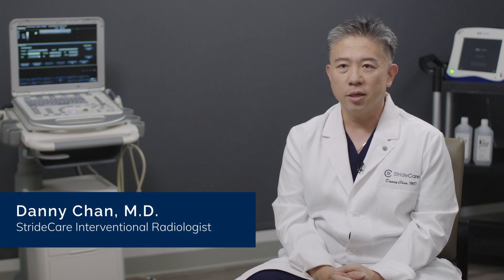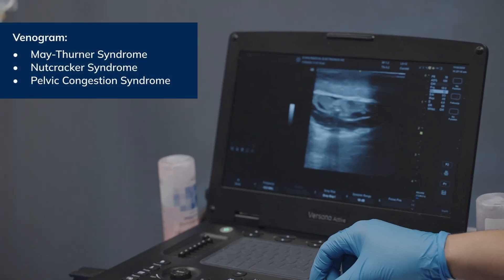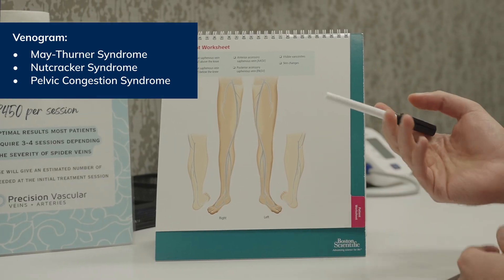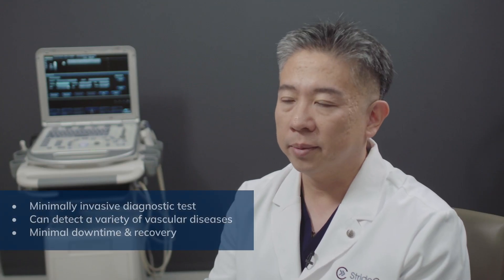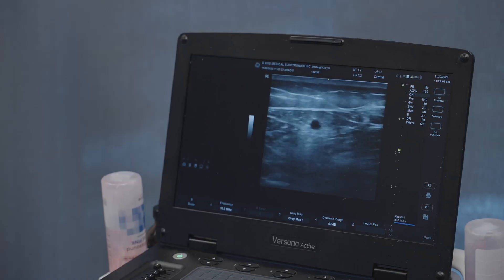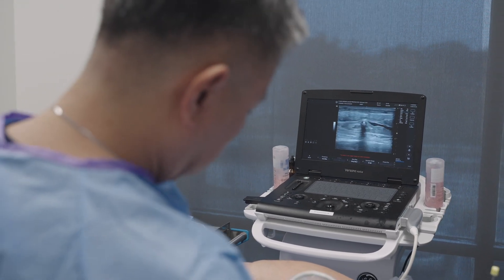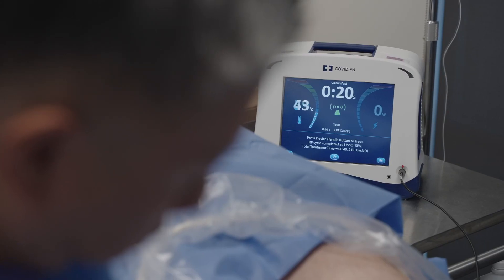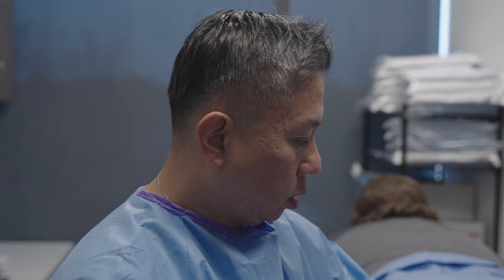StrideCare Interventional Radiologist Discussing a Venogram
Featured in this video is StrideCare's expert Interventional Radiologist Dr. Danny Chan, M.D. discussing a diagnostic venogram.

a venogram is a diagnostic procedure that uses leading-edge technology to allow StrideCare's vascular specialists to see the veins in the body. Venograms inject an iodine-based solution into the veins to act as a contrast so they can be easily seen.

StrideCare is the largest multi-specialty physician group dedicated to providing comprehensive care for lower extremity conditions. Our physicians are experts in a wide array of lower extremity issues, including foot and ankle ailments, as well as complex concerns related to wounds, vascular, and vein care. As Texas’s most extensive group of vascular specialists and podiatrists, StrideCare embraces a holistic approach to treating multi-faceted conditions such as diabetes, peripheral arterial disease, neuropathy, diabetic foot ulcers, venous disease, and various wounds.